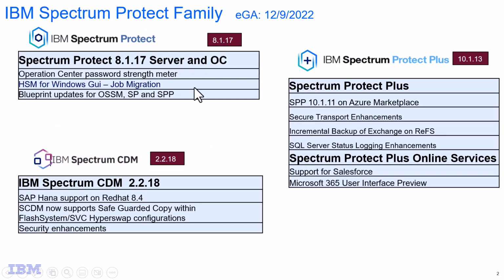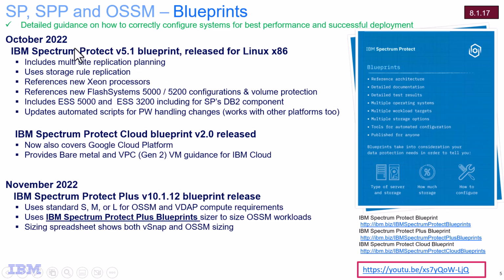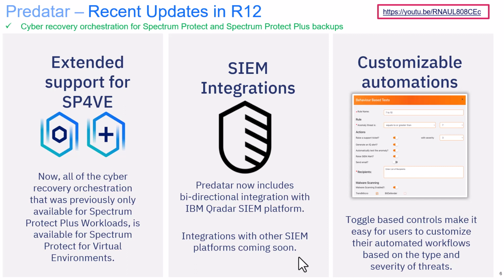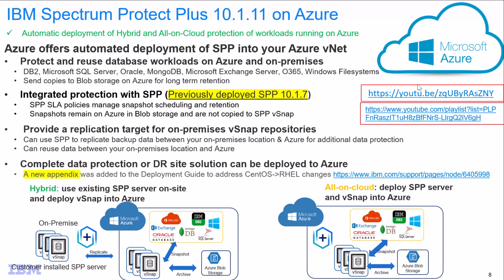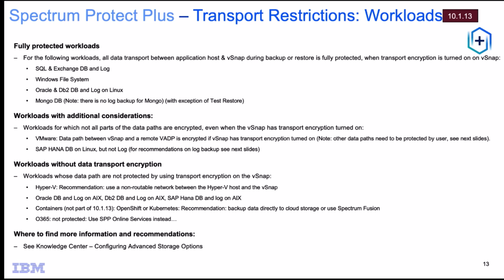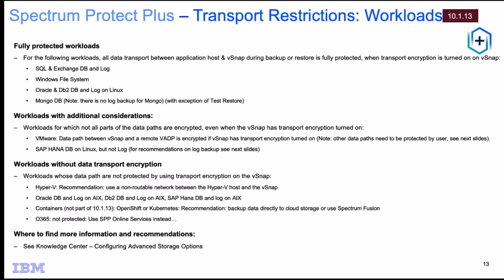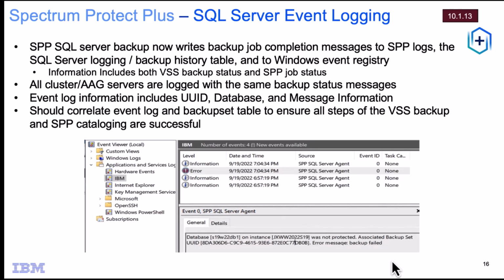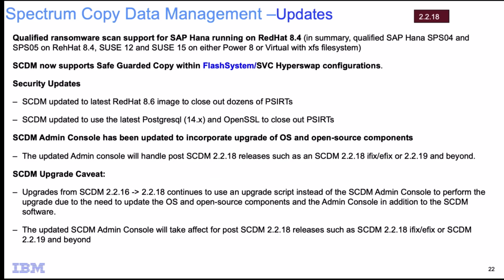IBM Spectrum Protect 8.1.17, Plus 10.1.13 & CDM 2.2.18 – What’s new: Presentation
What's new in Spectrum Protect 8.1.17, Spectrum Protect Plus 10.1.13 and Copy Data Management 2.2.18 is covered in this technical overview.  The new features include:
Spectrum Protect Operation Center password strength meter, HSM For Windows GUI job migration, Blue print updates.

SPP 10.1.11 on Azure Marketplace, SPP Secure Transport enhancements, SPP Incremental backup of exchange on ReFS, SPP SQl server status logging enhancements, SPPOS support for Salesforce, SPPOS MS365 user interface updates.

CDM SAP Hana support on Redhat 8.4, SCDM support of Safe Guarded Copy within FlashSytems/SVC Hyperswap configurations and CDM security enhancements.

CHAPTERS:
00:00 Overview
00:36 Spectrum Protect enhancements
04:03 Blueprint enhancements
08:07 Predatar enhancements
10:05 Spectrum Protect Plus enhancements
27:45 Spectrum Protect Plus Online Services enhancements
32:06 Copy Data Management enhancements